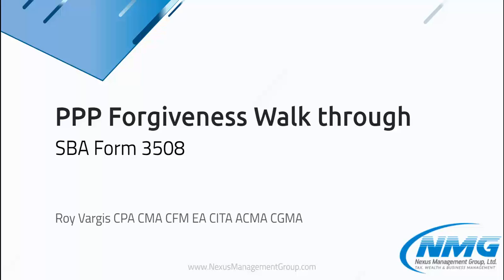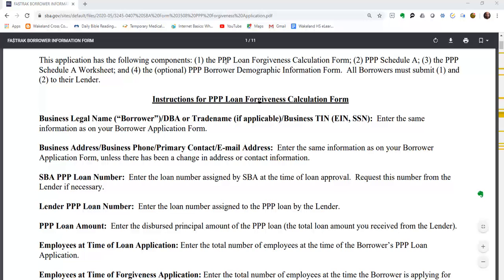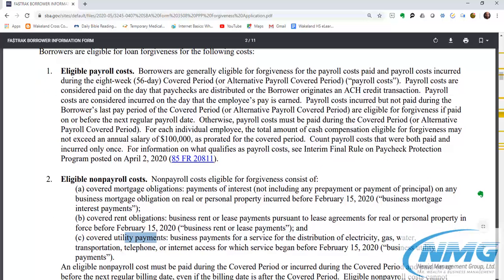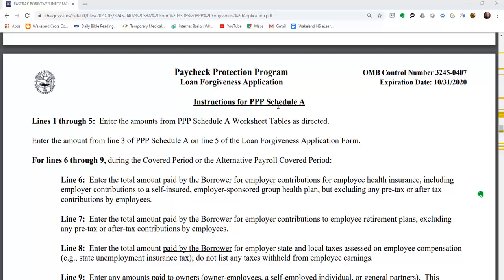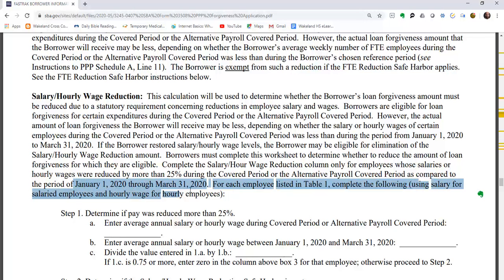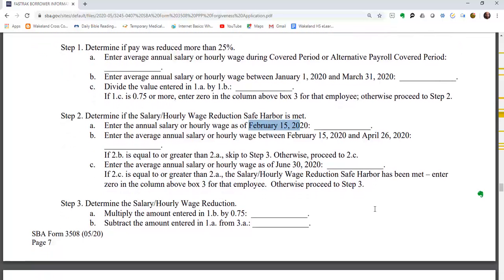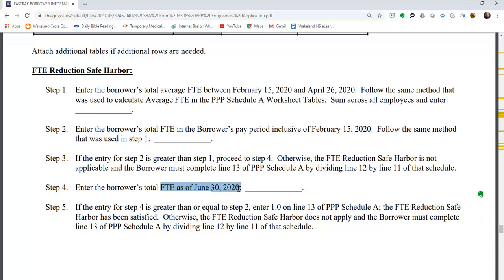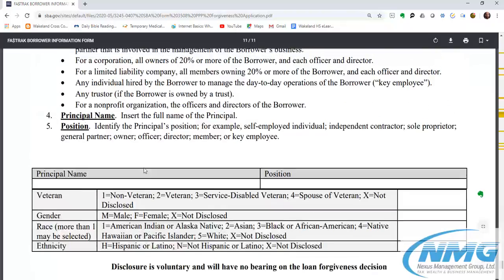PPP Loan Forgiveness Walk through